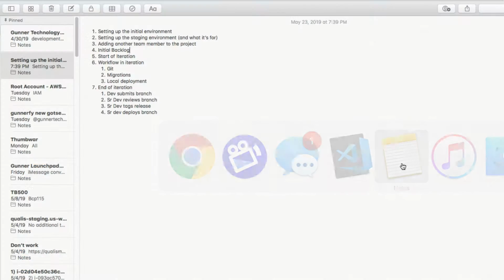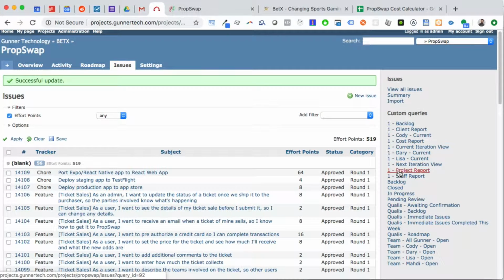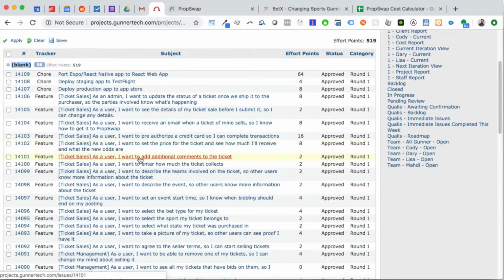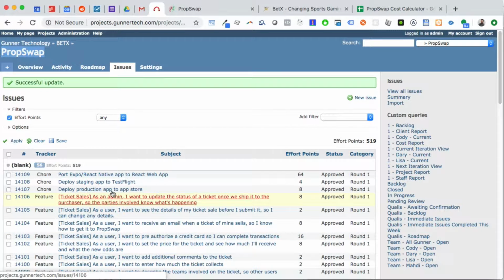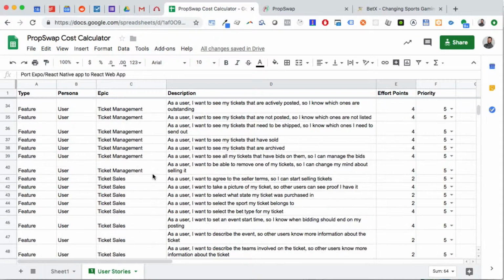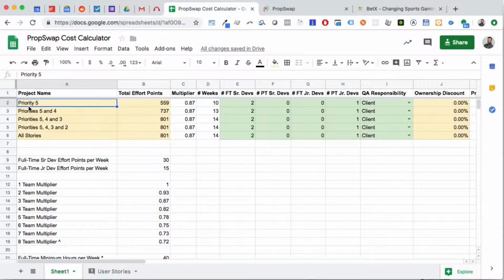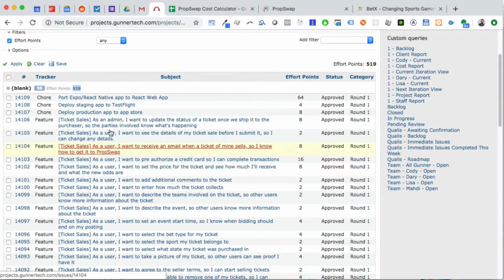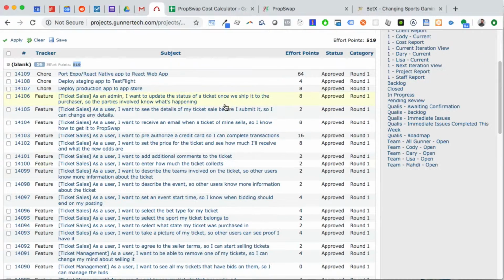Gunnerfy Part 4: Populating the Initial Backlog